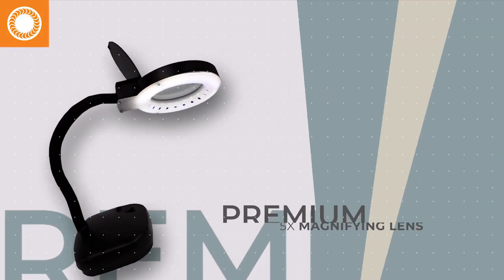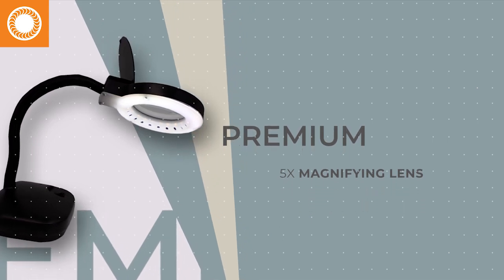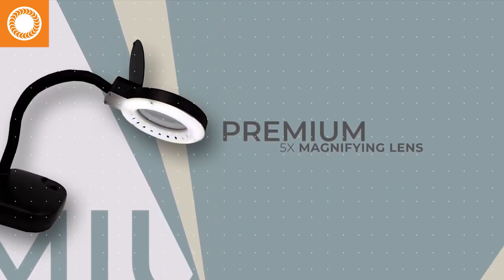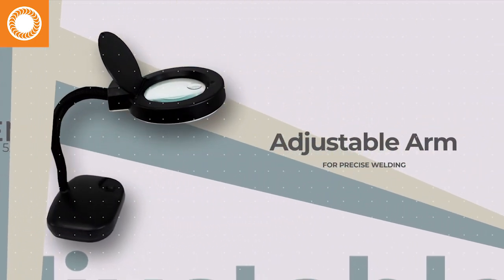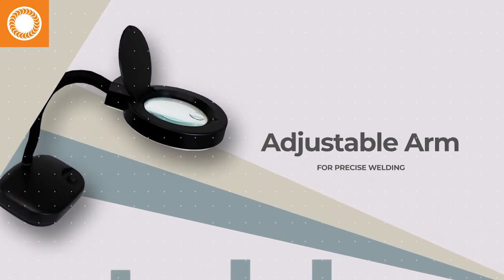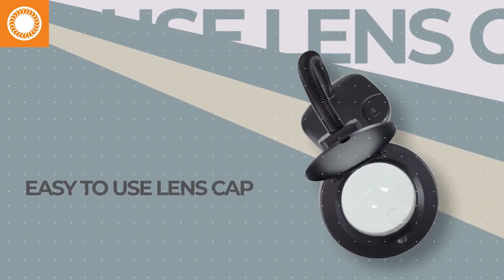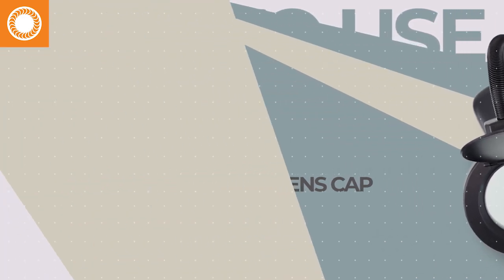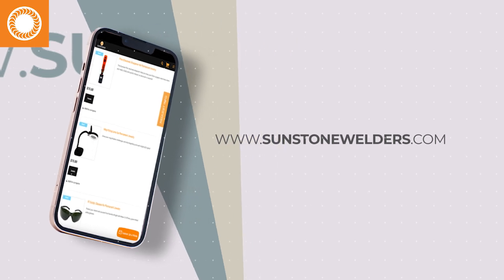Solve Permanent Jewelry and Permanent Bracelet Magnification Challenges with a Magnifying Lens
Every permanent jewelry artist should include a magnifying lens in their pop-up kit. Sunstone's magnifying lens makes closing fine chain easier with an Orion permanent jewelry welder. Bright LED lights illuminate the work area and the premium lens makes even the finest of chain easier to see.

• Premium 5x lens helps you see the details of any fine chain.
• An adjustable arm helps you place the lens in the most ideal spot.
• Handy lens cap keeps dust away while protecting the lens from scratches.
• Light and easy to pack away for home shows, farmers markets, and other events.
• An indispensable tool for every permanent jewelry artist!
• Convenient On/Off switch located on the lamp's base.
• As much as 10.5" of workspace between the bottom of the lens and the top of the base.